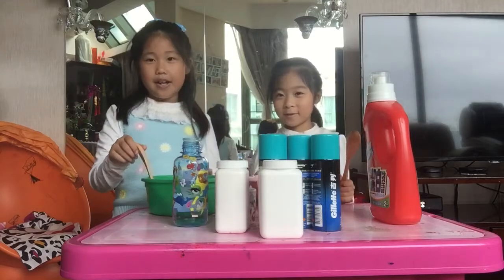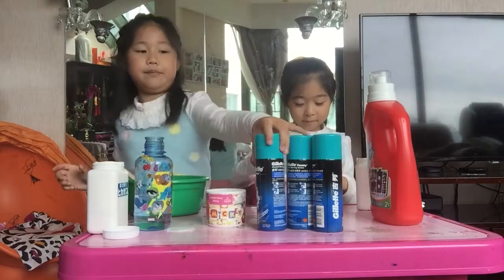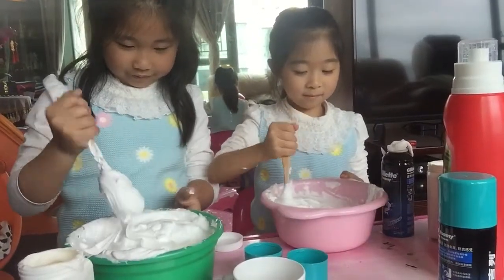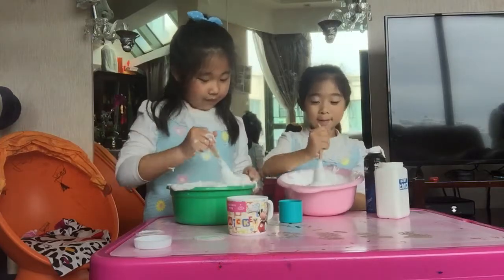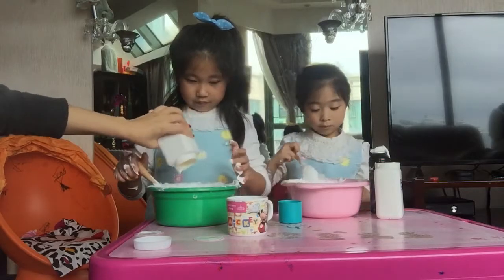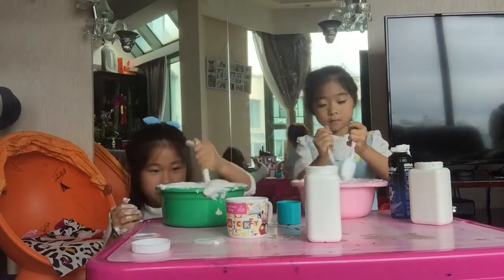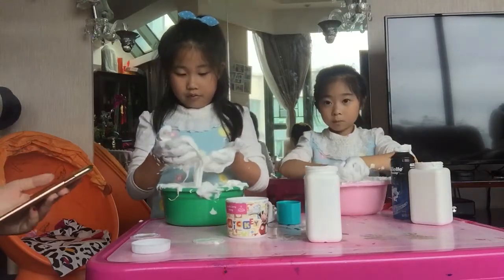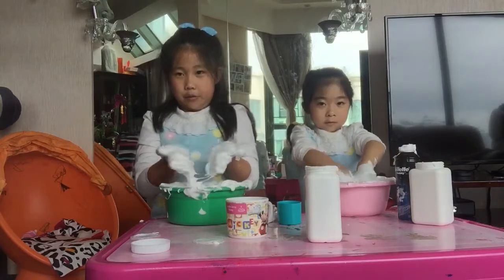How to make fluffy slime without borax